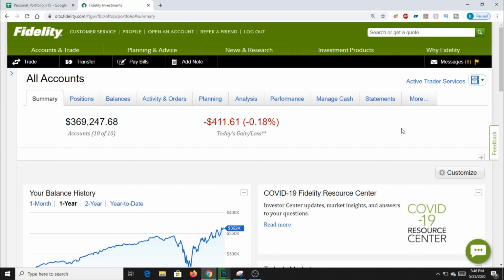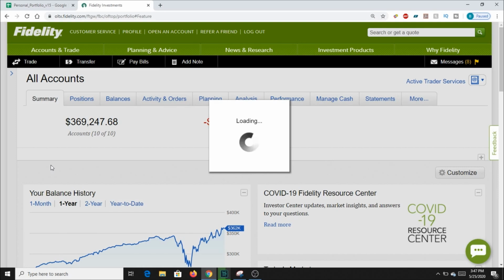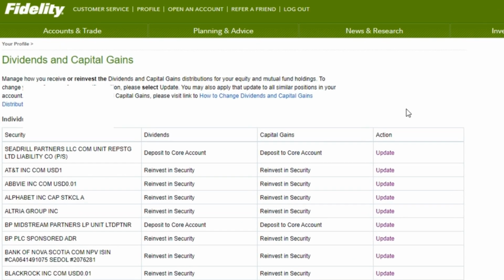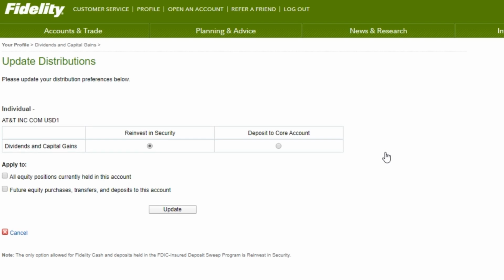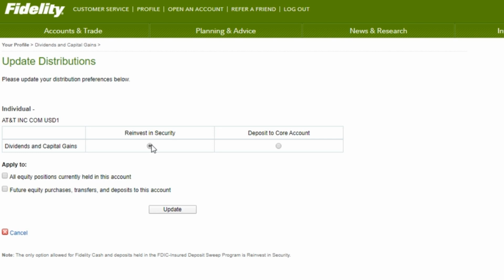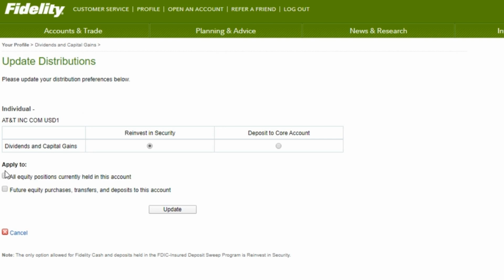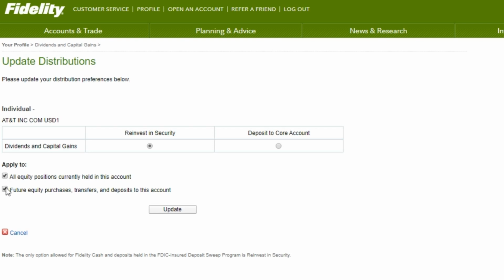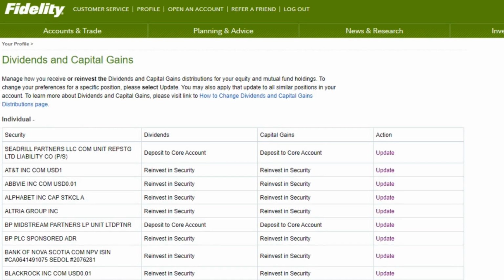Fidelity Investments 101: Reinvesting Dividends (DRIP) (2020 Update) | Dividends, Stocks Investing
In this video we discuss how you can automatically reinvest your dividends in your fidelity investments fidelity brokerage and fidelity individual retirement accounts. Reinvesting dividends will drastically increase returns in the dividend investing portfolio.  This review does not cover 401ks as those are through your employer. The objective of the video is for you to be able to add additional capital to your investing portfolio to increase your monthly passive income.  Fidelity investments is where I hold the majority of my holdings as it allows flexibility between other investments like options, bonds and CDs as well. Start investing with fidelity investments today!